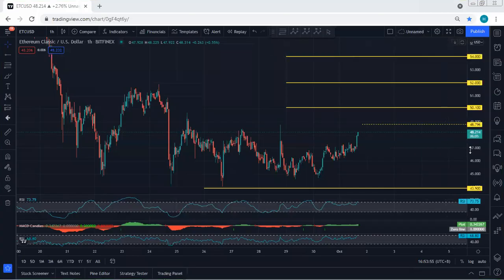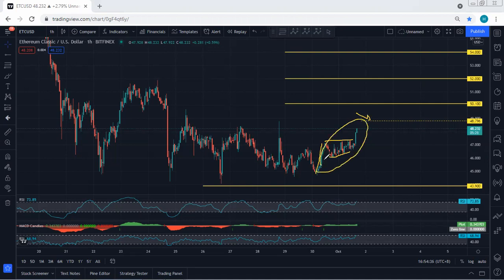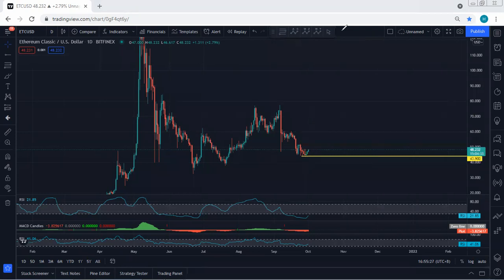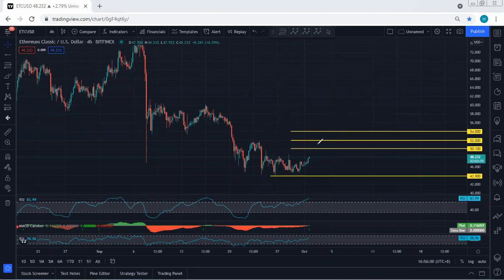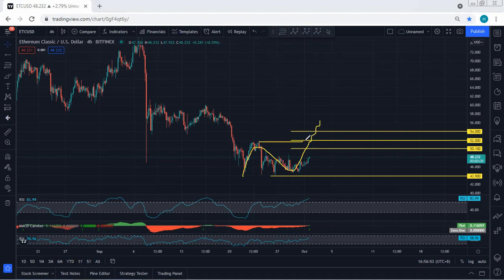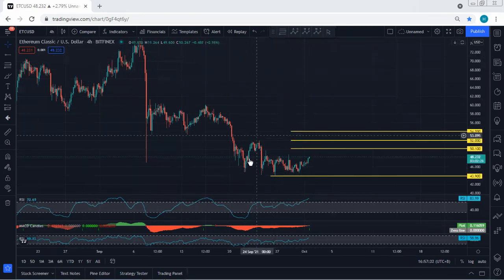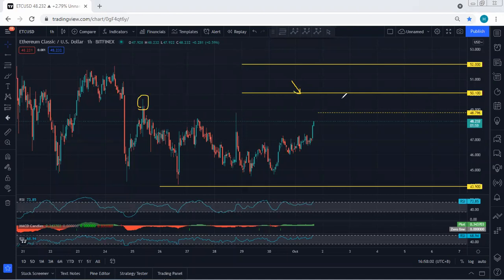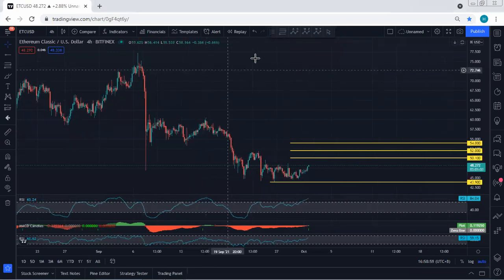ETC - Ethereum Classic Technical Analysis for October 1, 2021 - ETC